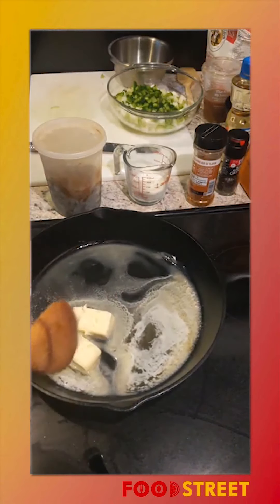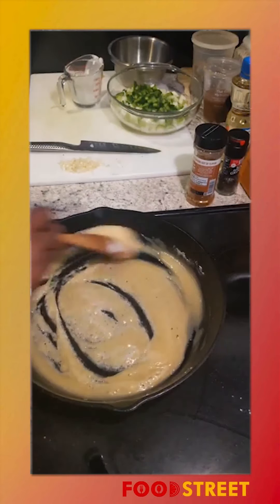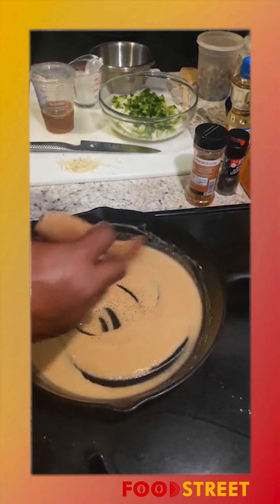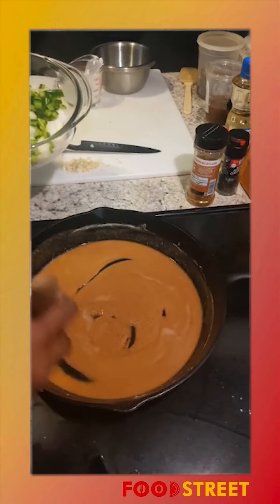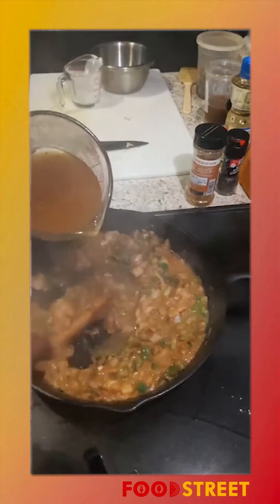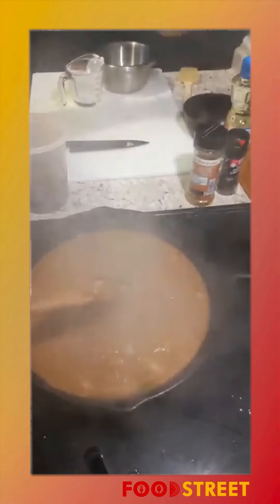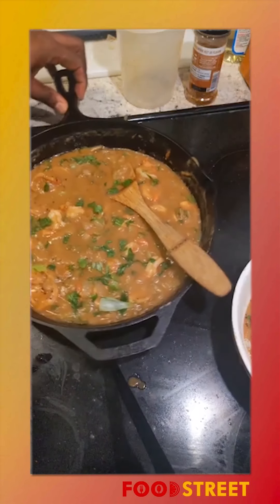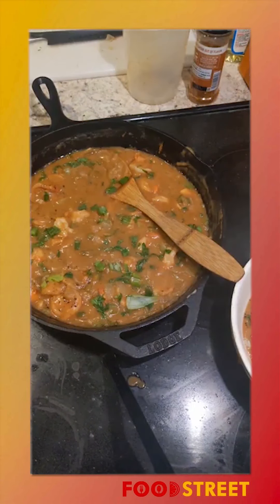Chef Rodney Gray Cooks Shrimp Étouffée Live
Ingredients:
1/2 butter
1/2 cup flour (for the roux)
4 cups shrimp or chicken stock homemade or store bought
rice
1 lbs shrimp
Holy Trinity
1 onion
1 Green Pepper
1 Celery
2 cloves of garlic
black pepper
cajun seasoning Prepared or your own